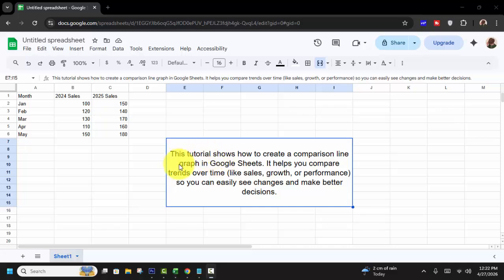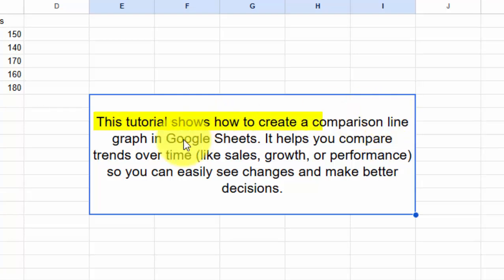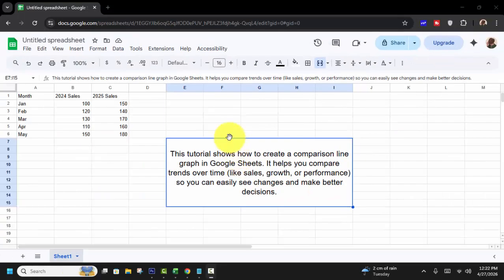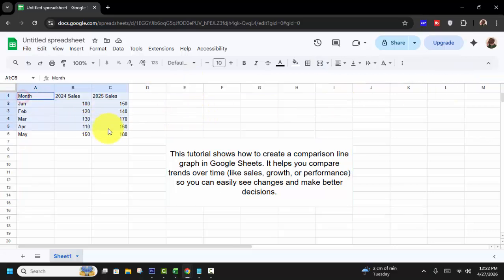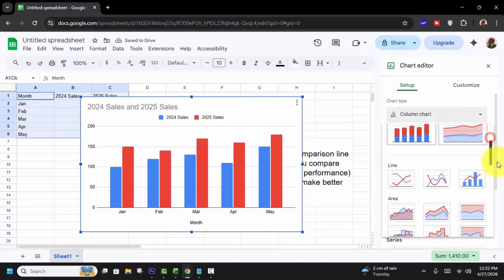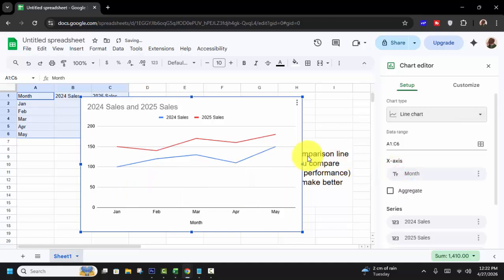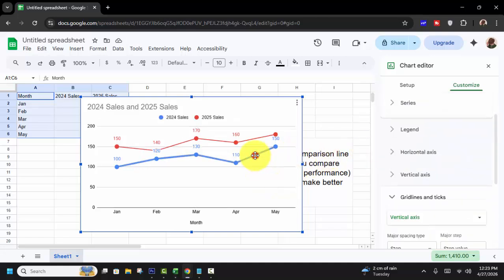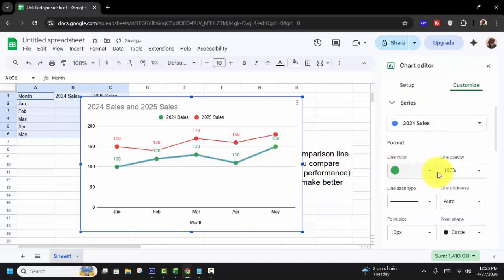How to Make a Comparison Line Graph in Google Sheets (Step-by-Step Tutorial)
Learn how to make a comparison line graph in Google Sheets quickly and easily. In this beginner-friendly tutorial, you’ll discover how to create a line chart to compare trends over time, such as sales, growth, or performance.

Using Google Sheets, you can turn your data into clear visual graphs that help you analyze changes, track progress, and make better decisions.

🎯 What You’ll Learn:
How to organize data for a line graph
How to insert a chart in Google Sheets
How to create a comparison line graph
How to customize chart design and labels
✅ Perfect For:
Sales and performance tracking
Business reports and analysis
Students and academic projects
Beginners learning Google Sheets

💡 This tutorial helps you create clean, professional line graphs in minutes without any advanced skills.